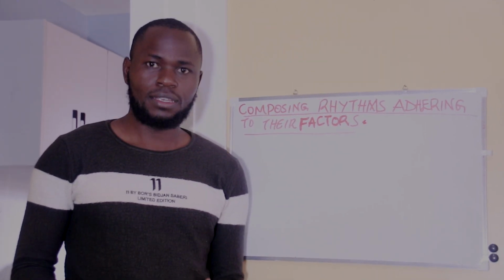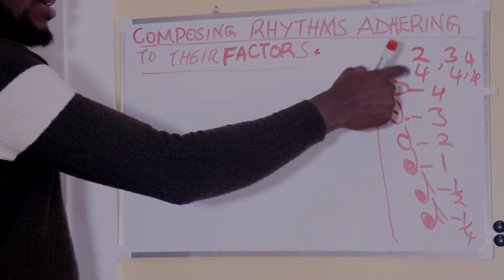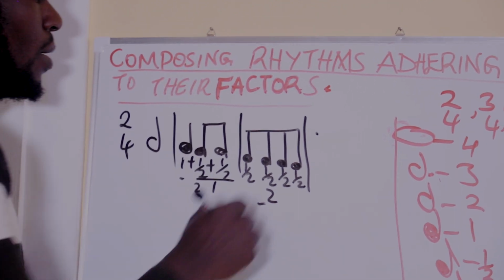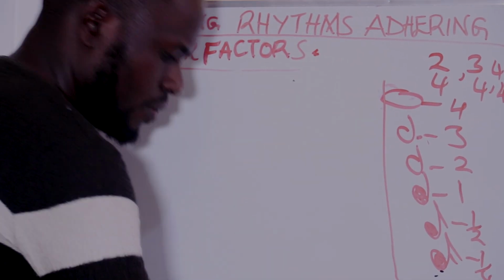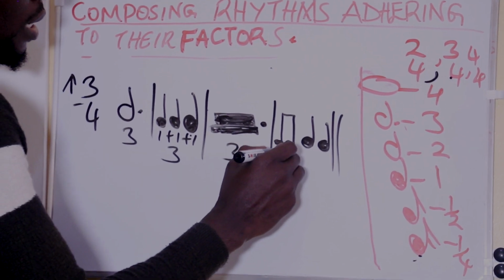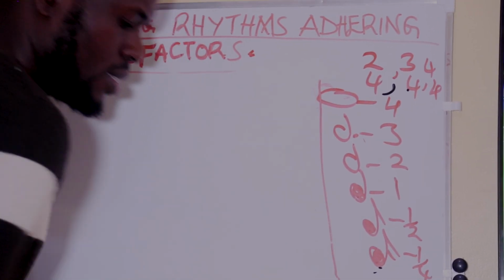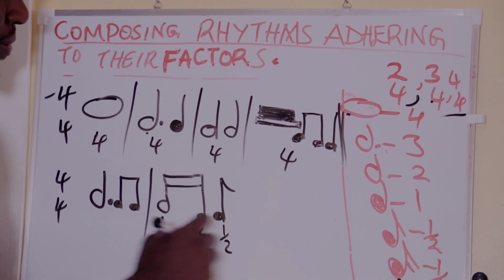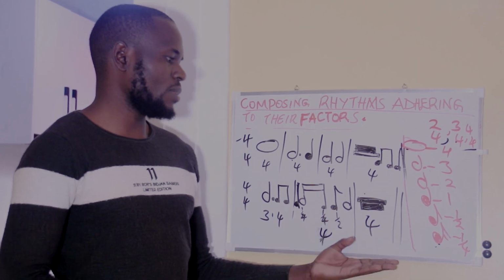COMPOSING RHYTHMS IN MUSIC// GRADES 7,8 & 9.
RHYTHMS ADHERING TO COMPOSING FACTORS,